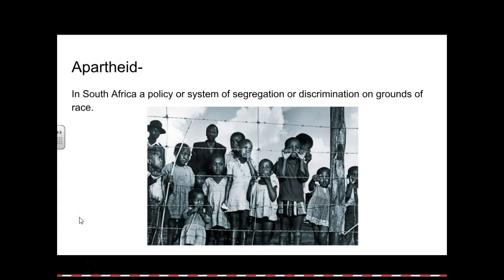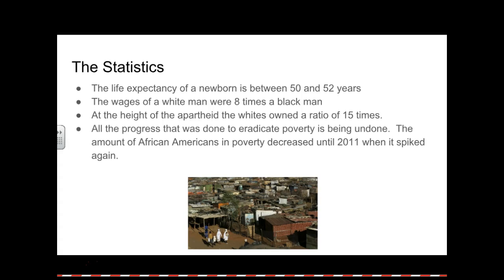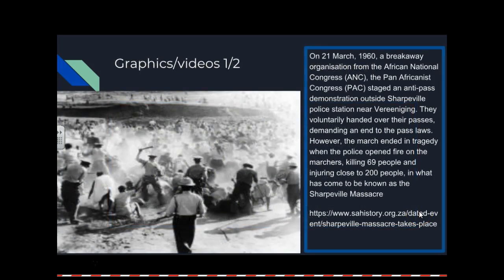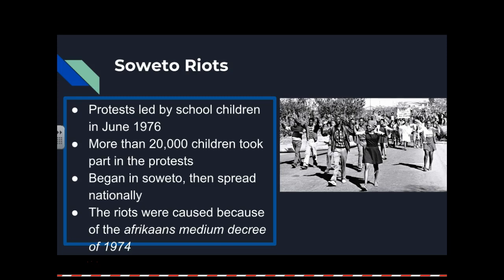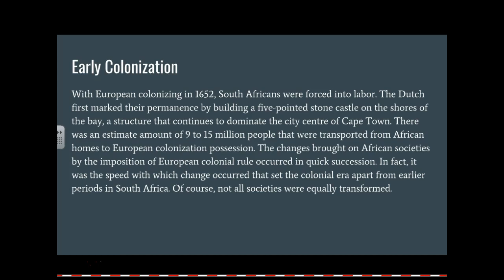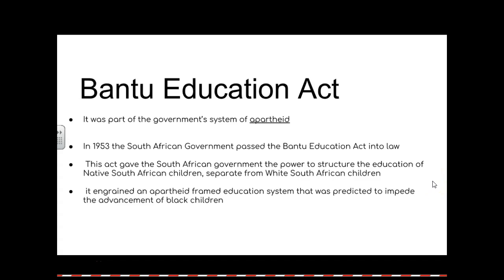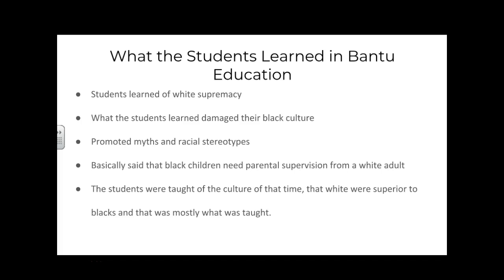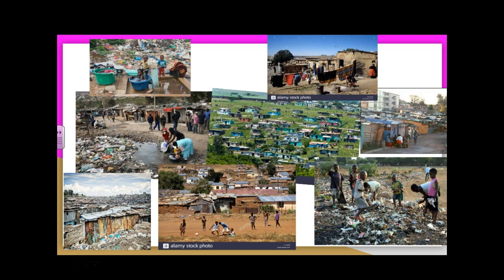Eng 2 Mandatory 3/13